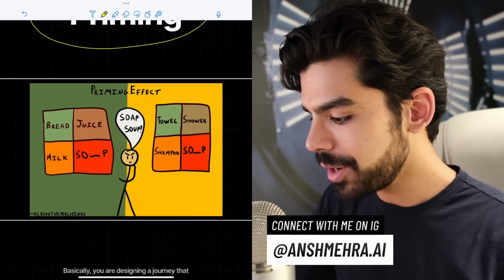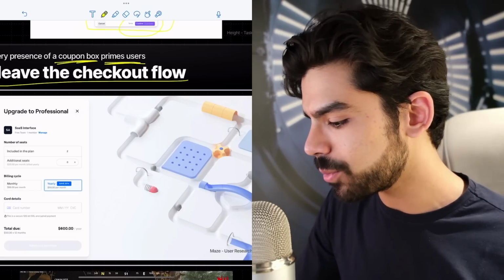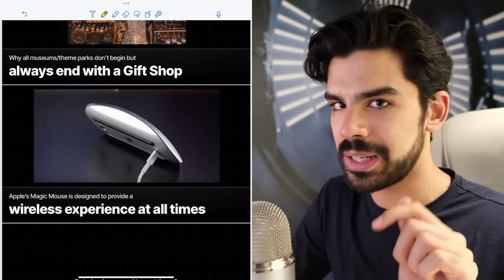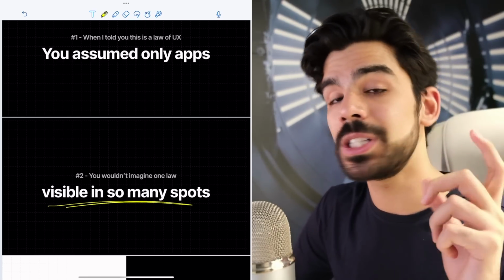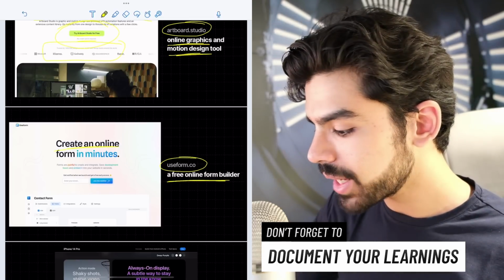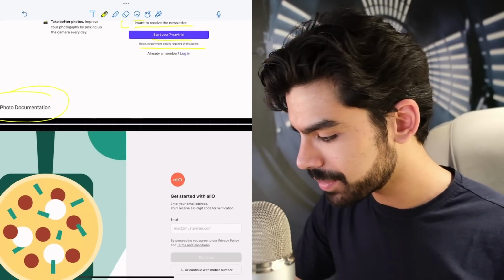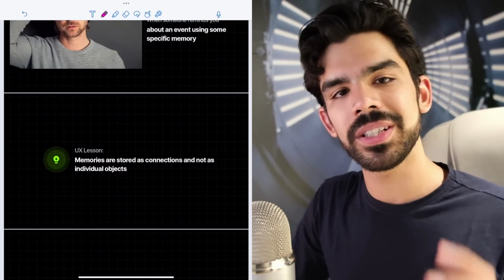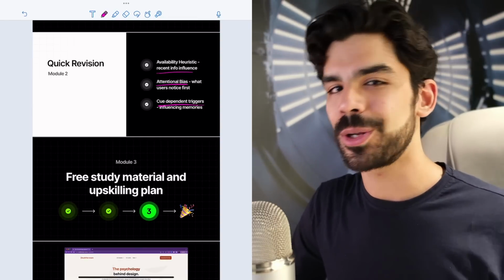Secrets of the top 1% UX Designers | UX Priming Explained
In this video, Ansh Mehra discusses how UX designers can use priming to increase sales and engagement.

We'll dive into the three secret techniques that most companies use to influence your decisions through their websites and apps. We will also explore some case studies that demonstrate the effectiveness of priming in increasing sales and engagement. Understanding the science behind priming is a must for UX designers!